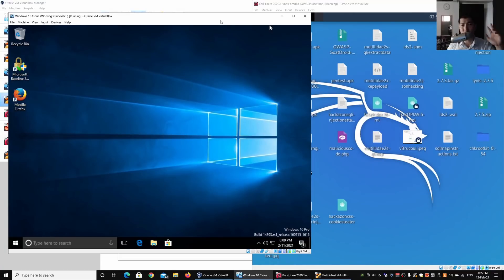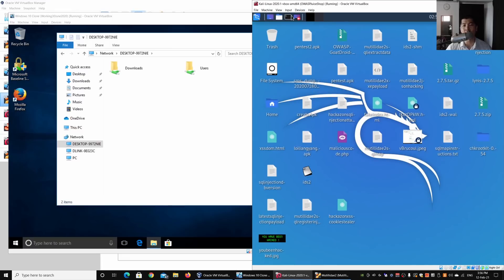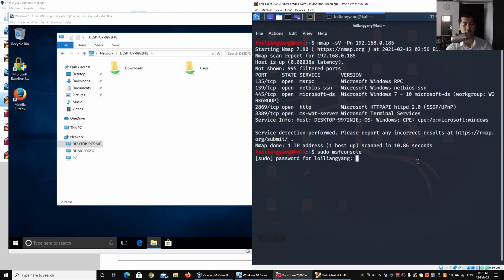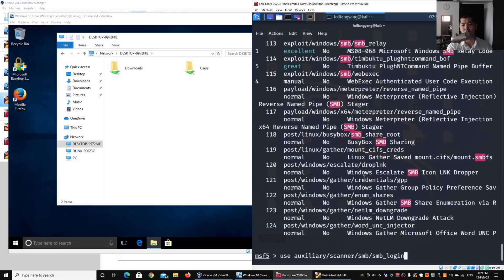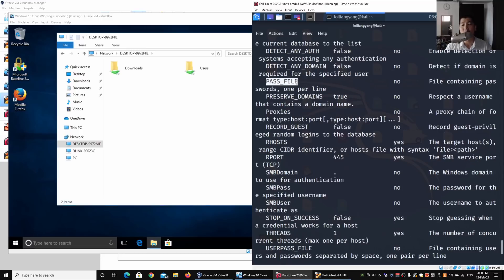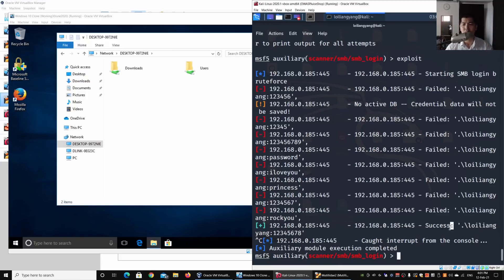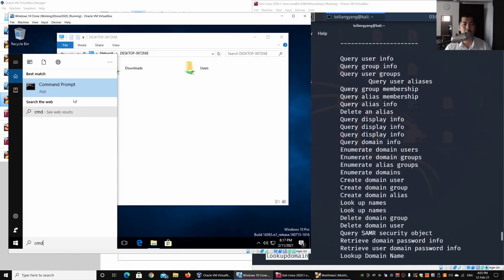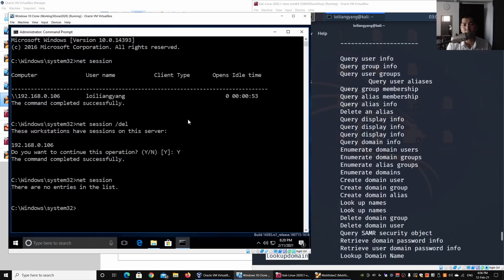How To Know If Hackers Are Accessing Your Files?! Disable File And Printer Sharing Now!